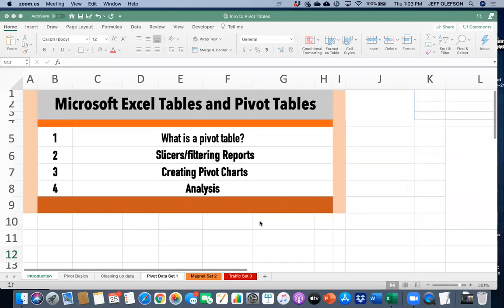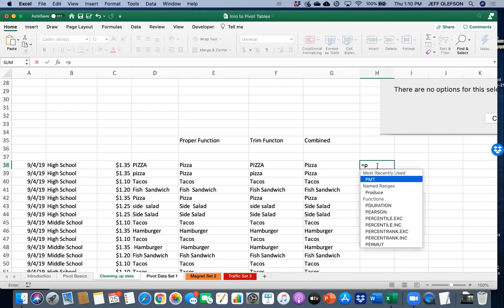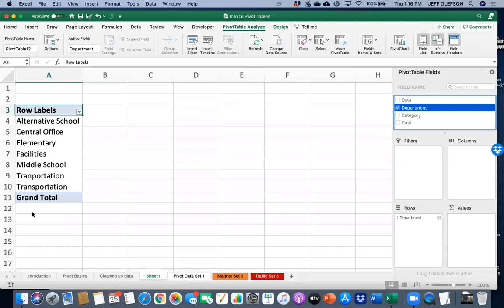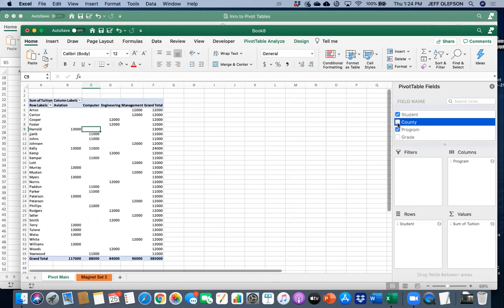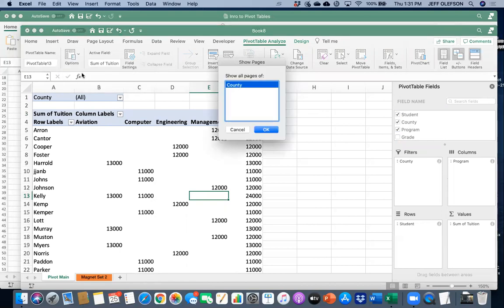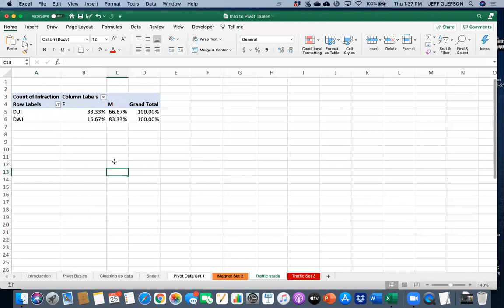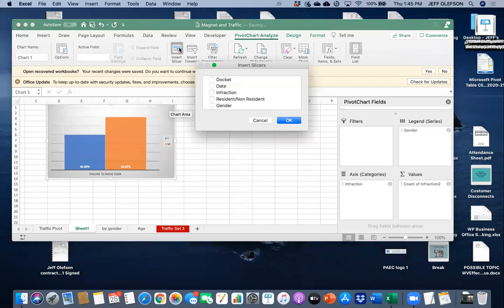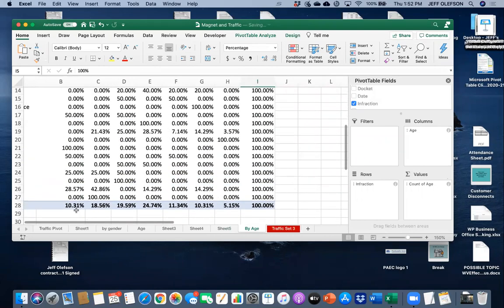Intro to Pivot Tables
This is an introduction to Pivot Tables facilities by Jeff Olefson,  We are considering offering a Pivot Clinic over the Summer.  If you are interested let us know by completing this form.  I will share your interest with our partners (BOCES, PAEC Region 10, etc.) to see if they are interested doing an offering.

Please complete this form.